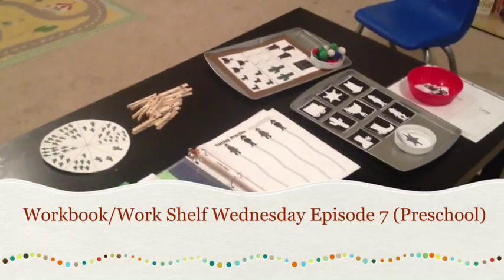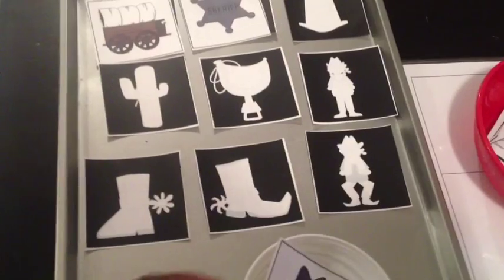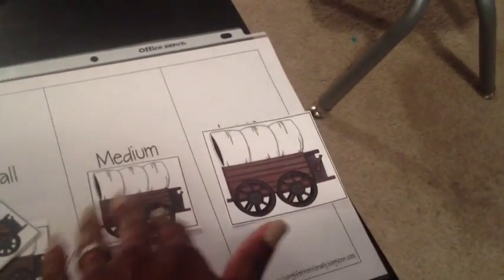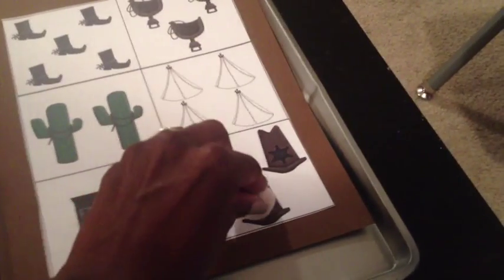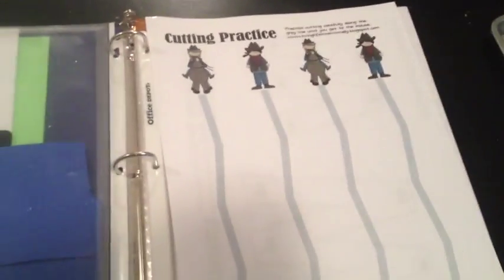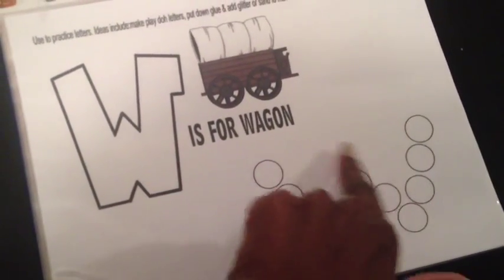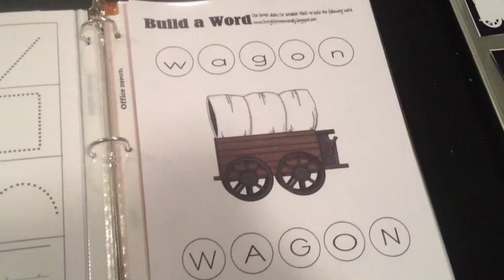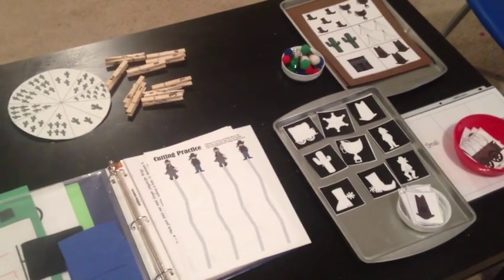Workbook/ Work Shelf Wednesday Episode 7 (Preschool)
An overview of some the activities in by  preschoolers workbook and workshelf this week.

NicoleVenters.com

@Nicole Venters